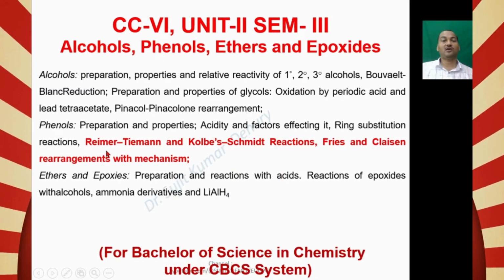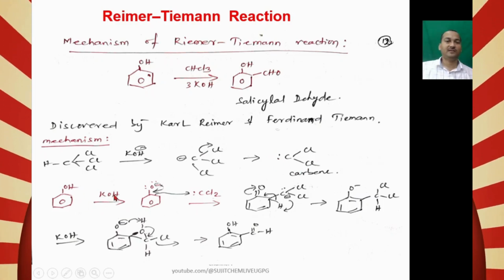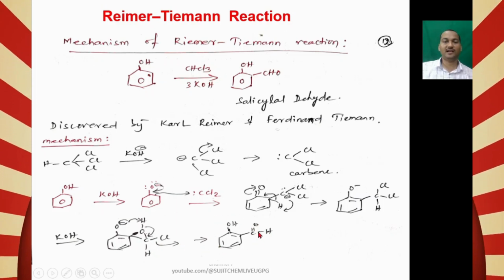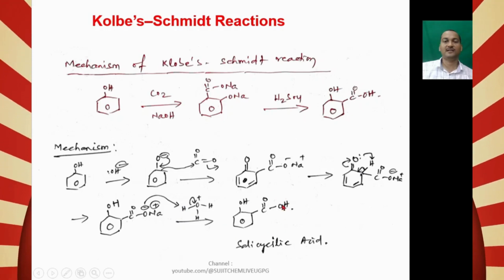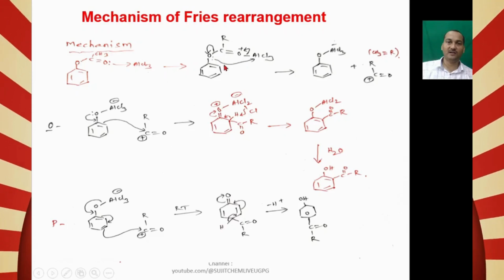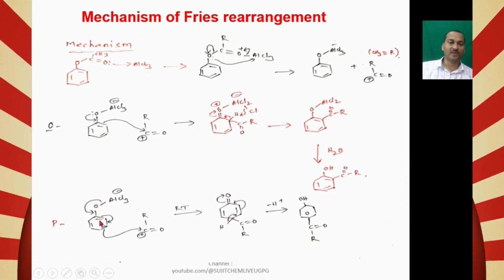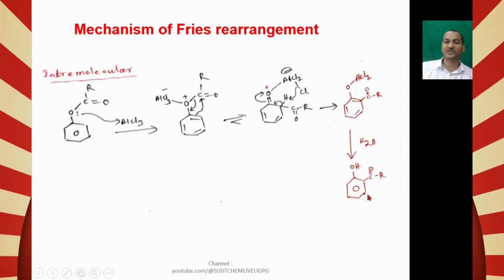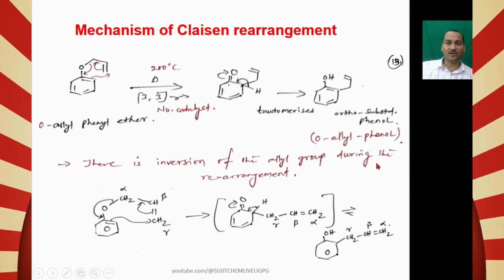ALCOHOLS PHENOLS ETHERS AND EPOXIDES LECTURE 5 CC VI UNIT II